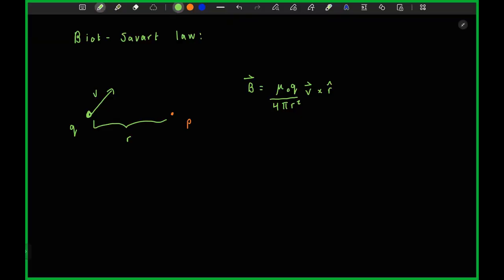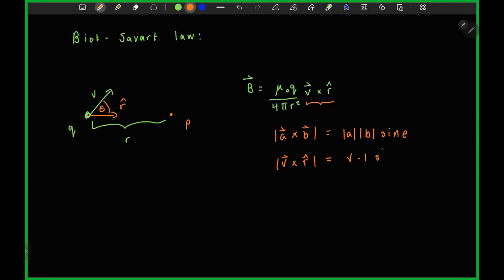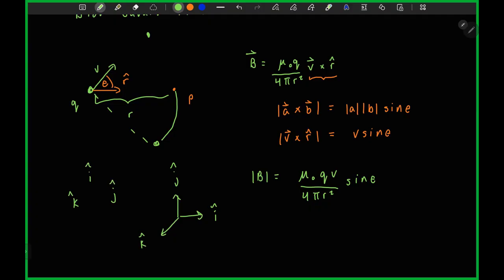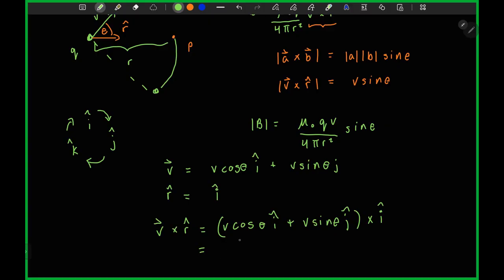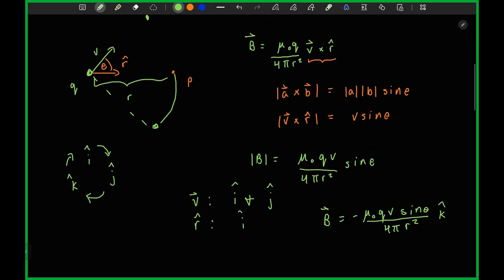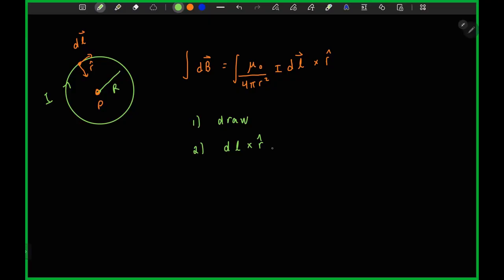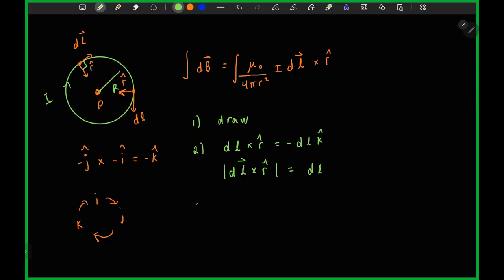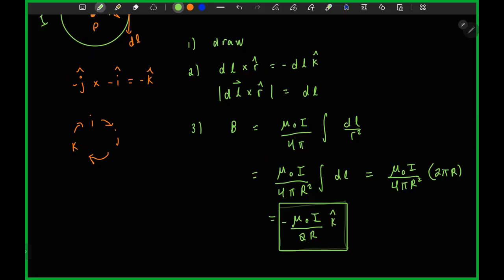Intro to Biot-Savart Law: Magnetic Field of a Current-Carrying Ring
In this video, we'll introduce Biot-Savart law for finding the magnetic field of current-carrying wires.  In the process, we'll also briefly review the cross product.  We'll finish off by finding the field at the center of a current-carrying ring.